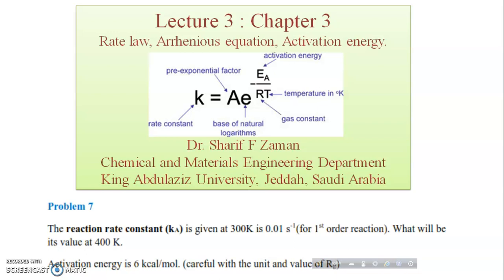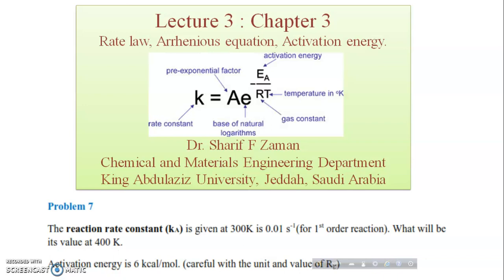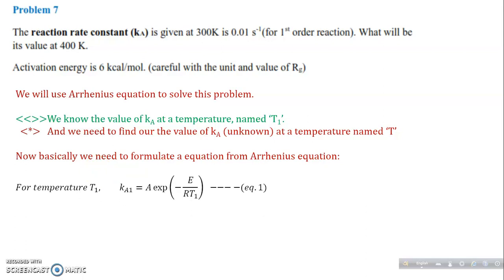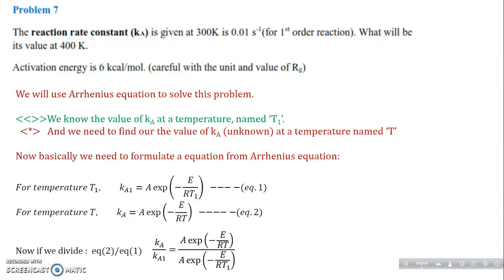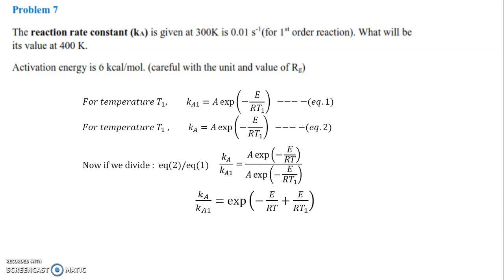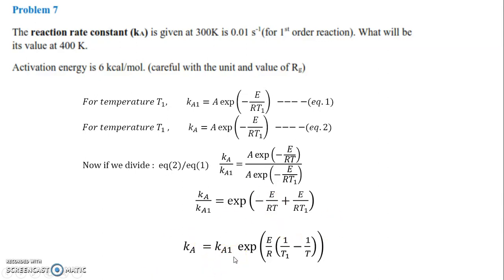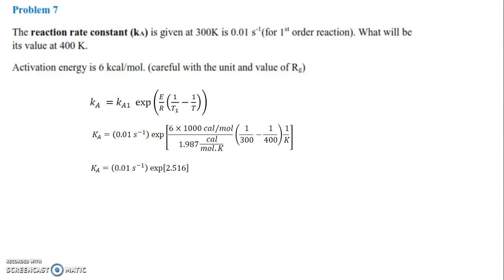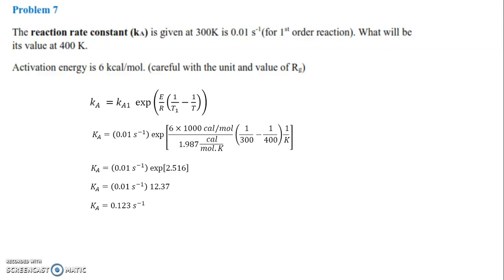Arrhenius Eq. Part_2 Sharif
Find kA at a different temperature with known kA value at a different temperature.